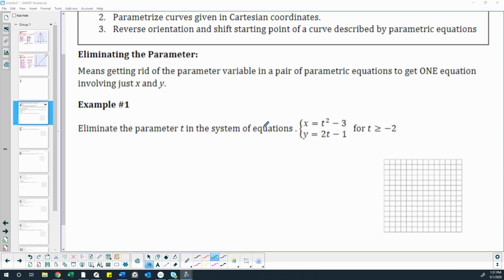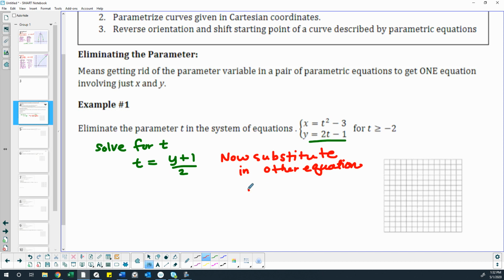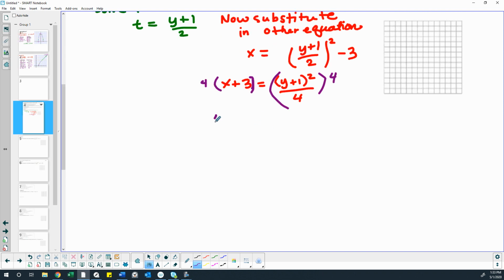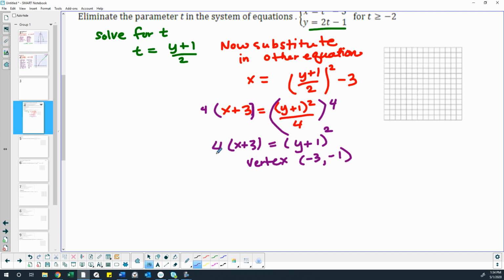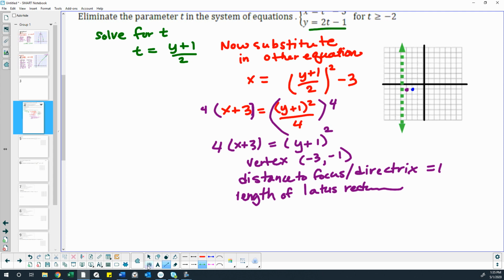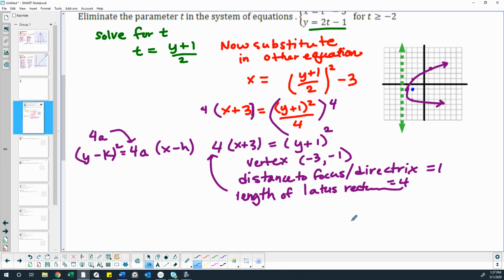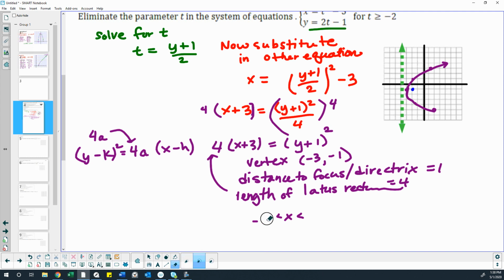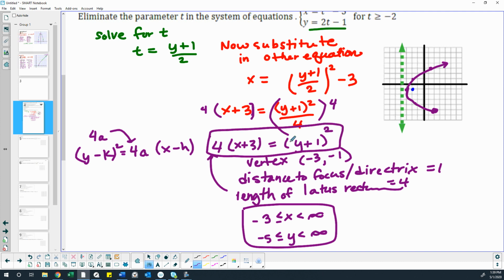Math 1060 SLCC 8.2 Video 1 eliminate the parameter